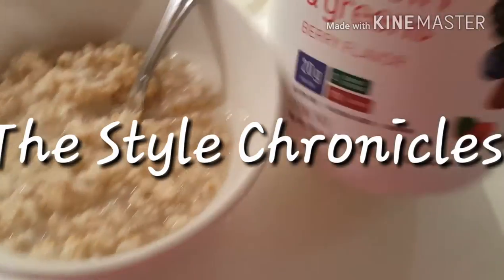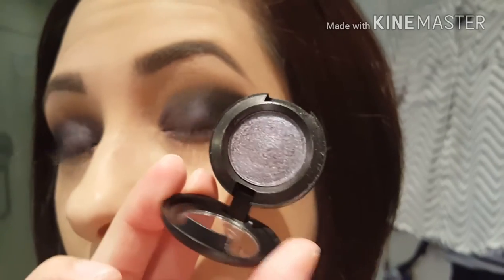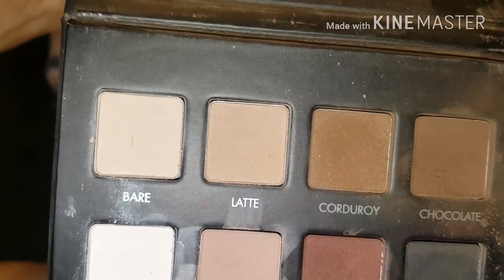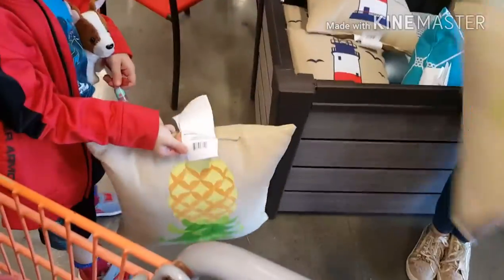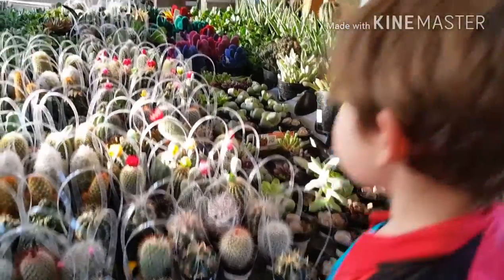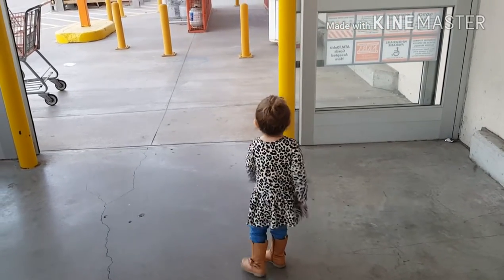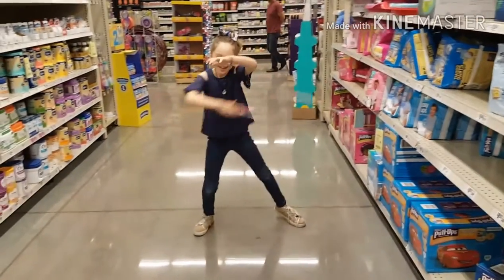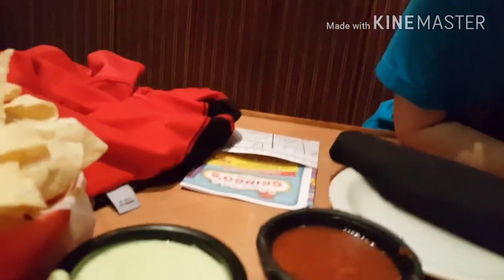Weekend Vlog - protein oatmeal, blue smokey eye, shenanigans eveywhere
Sunday shenanigans. I share with you my daily breakfast. What I eat every morning. Oatmeal & Protein (Protmeal). I work on my Blue Smokey eye. We debate some pineapple pillows and check out some cacti at Home Depot. Go to HEB where I get called "Crunchy" and Eva shows off her hula-hoop skills. When did she get good??? Dinner at Gringo's and our whole family plays in the bathroom.